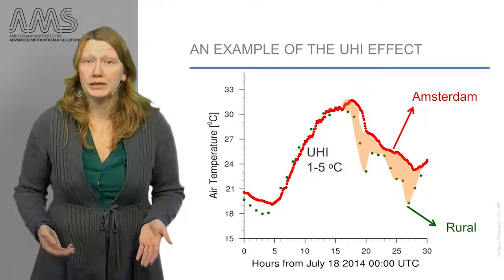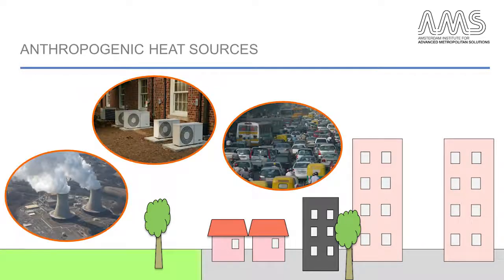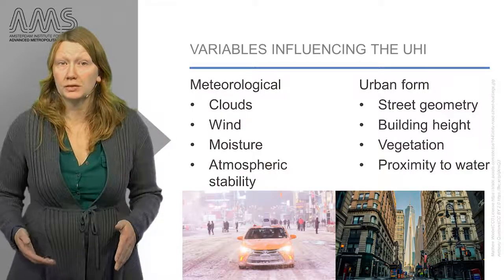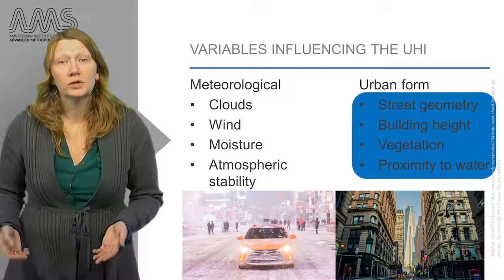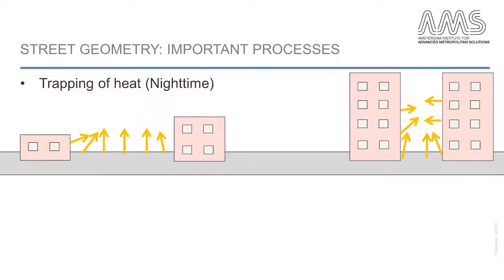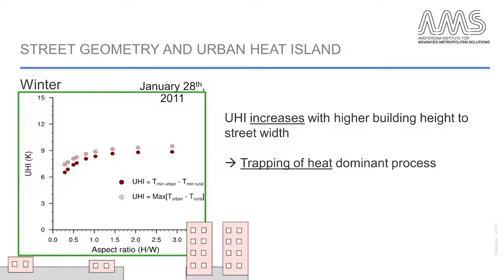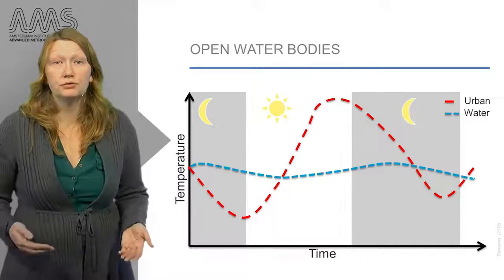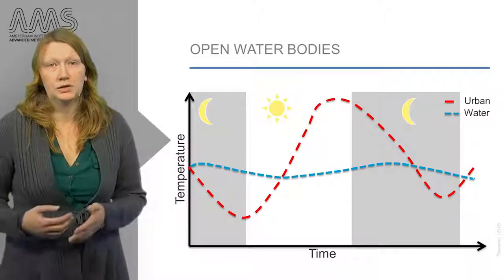71 Urban Heat Island Effect